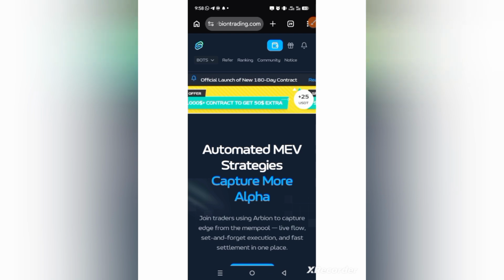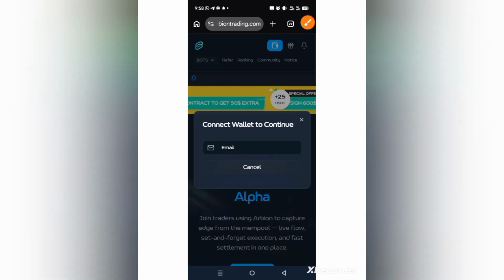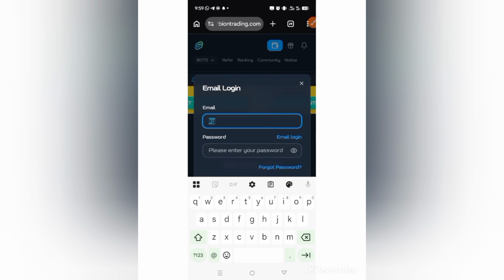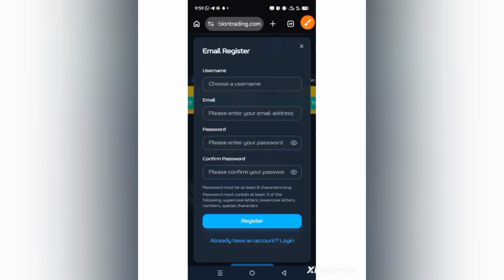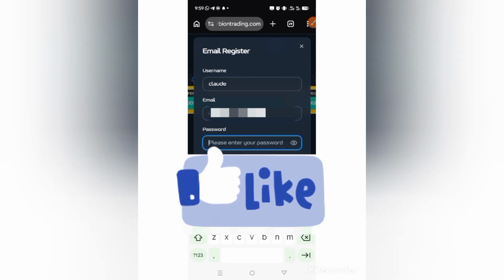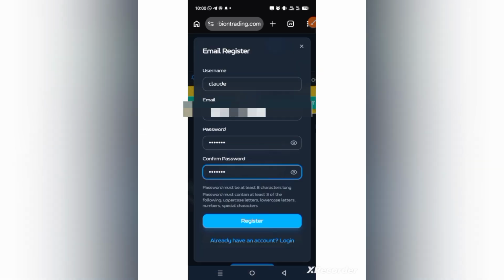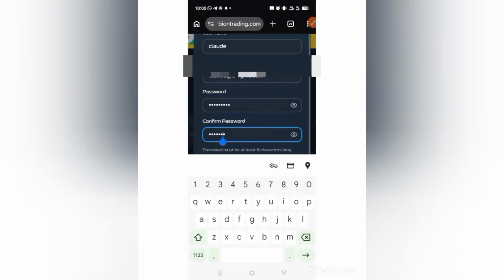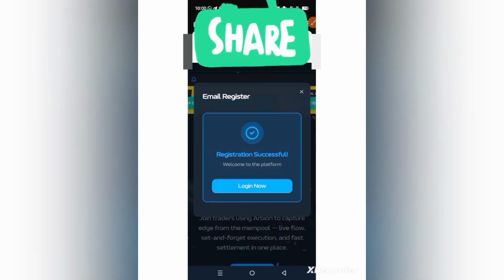Step-by-Step Guide: How to Register an Account on ARBION Trading Platform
This video shows how to create an account on the ARBION trading platform and explains the basic features of the dashboard. Always do your own research before making any investment decisions.